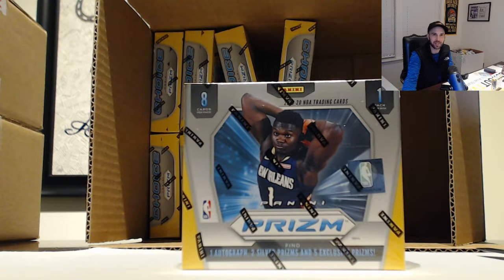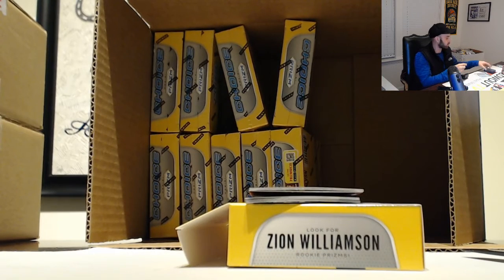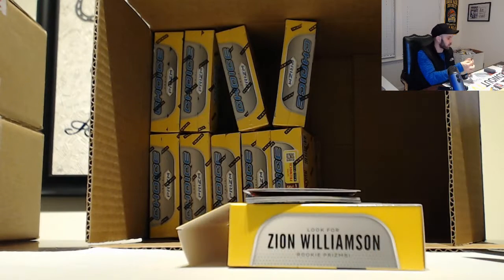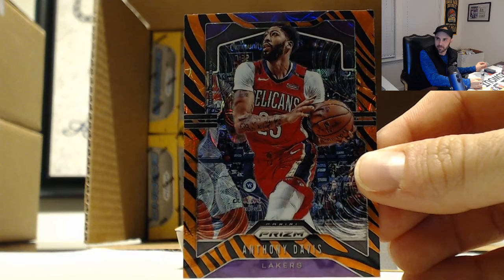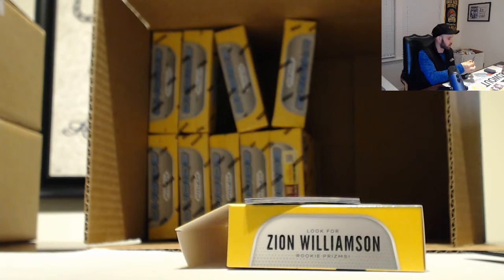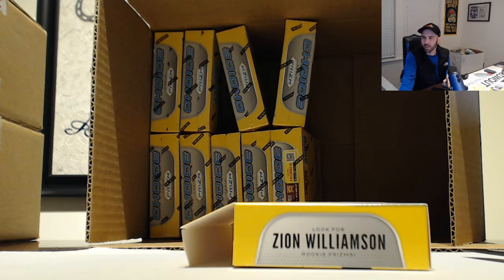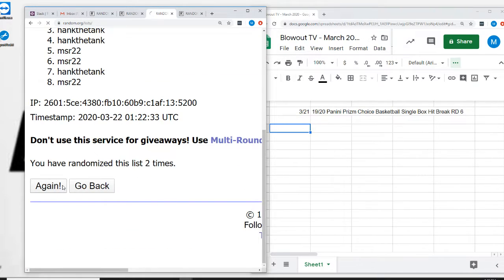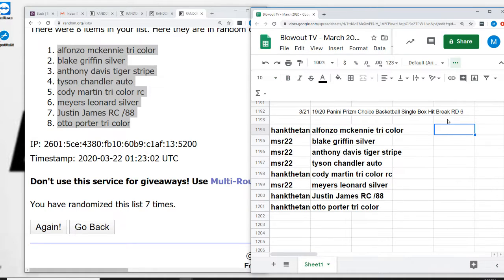19 20 Panini Prizm Choice basketball Random Hit Box Break RD 6